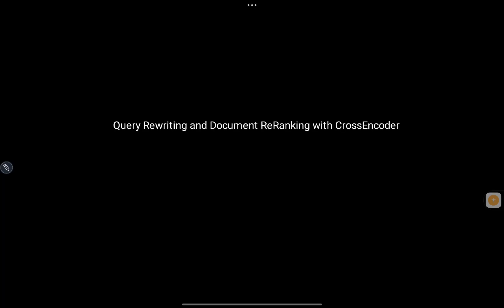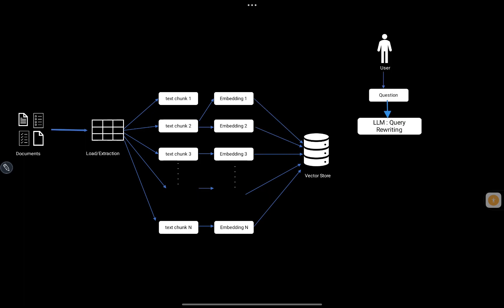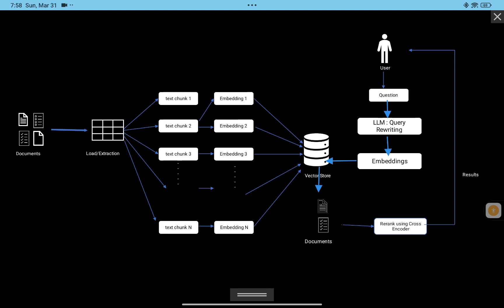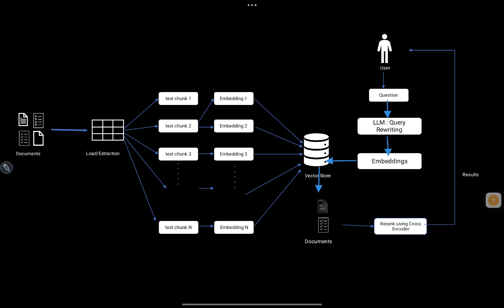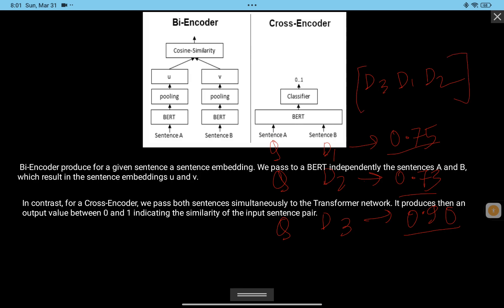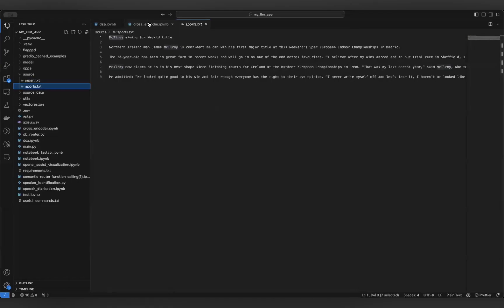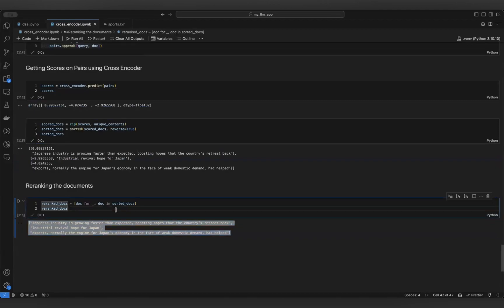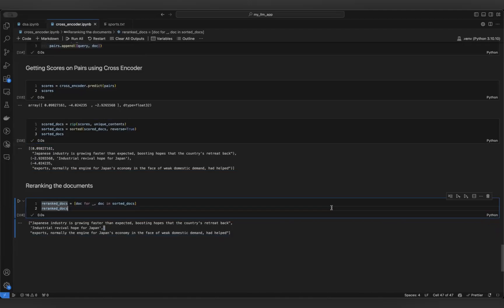Better RAG with Query Re-Writing and Document Re-Ranking with Cross Encoder